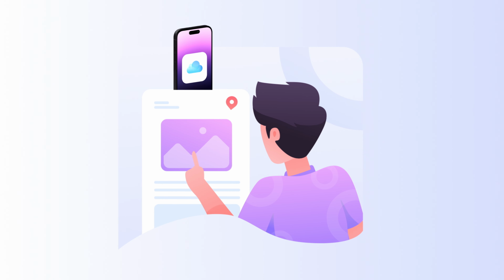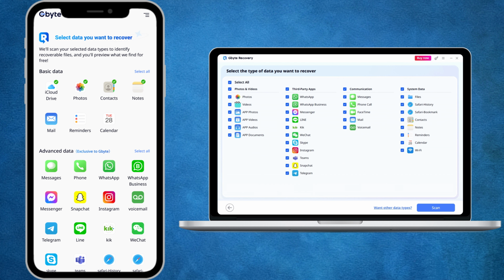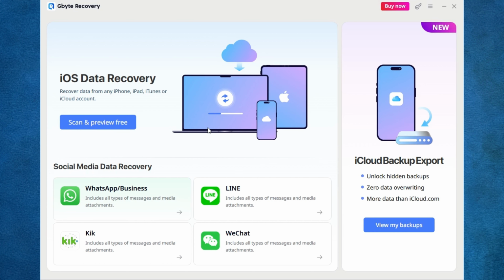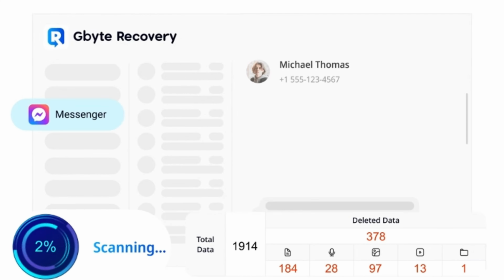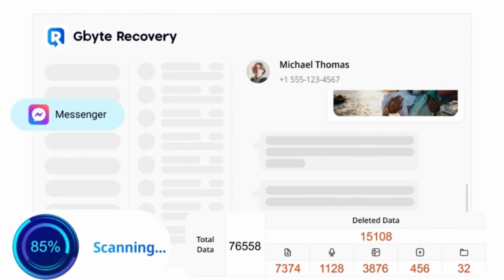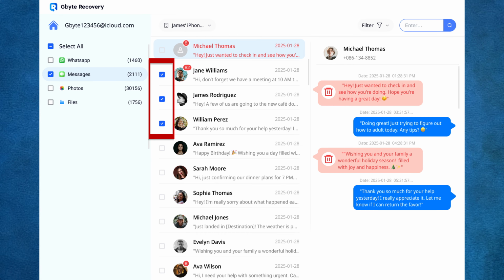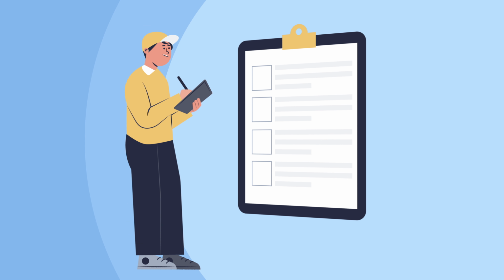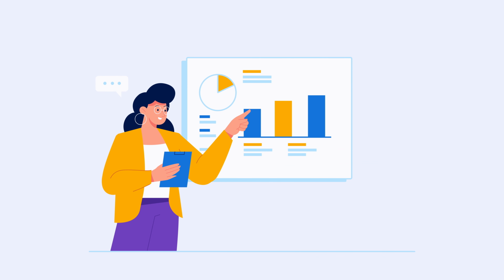Did you accidentally delete all your contacts on your iPhone?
Accidentally deleted important contacts?  Click the link to use Gbyte professional software Don't panic, and definitely don't perform a full system restore—that will erase all existing data on your phone!

This video teaches you how to use Gbyte to recover only lost contacts without touching or erasing other photos, chat history, and files on your phone.

🔍 Simple and fully automated:
Free scan of your iCloud backup
Preview all recoverable contacts (and other data)
Select the contacts you need to recover and save them directly back to your iPhone

💬 Have you ever lost important contacts? Share your experience in the comments below and let's reduce the anxiety of data loss together.